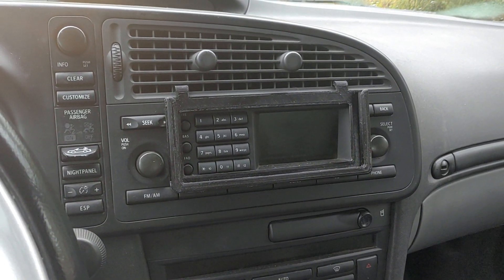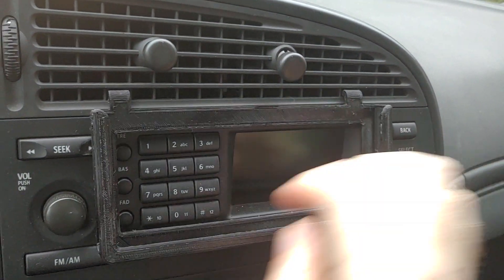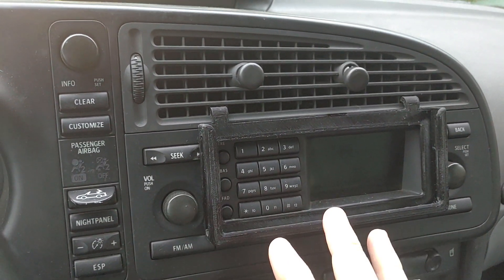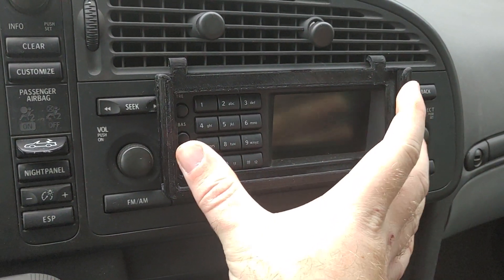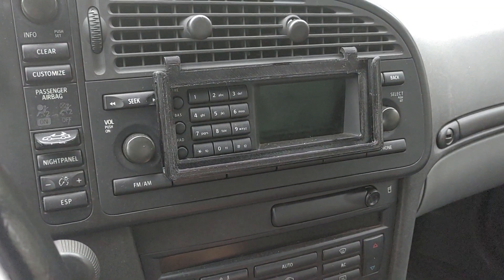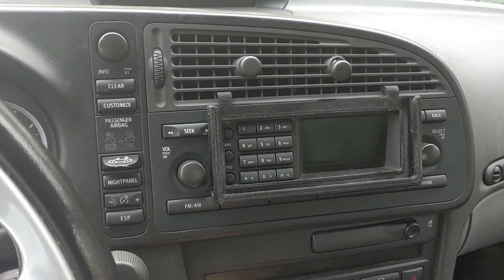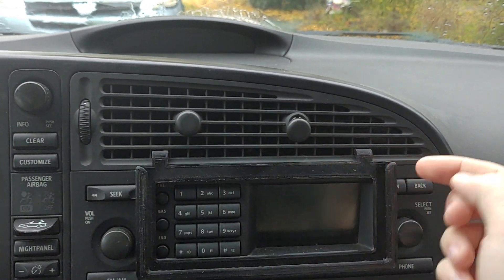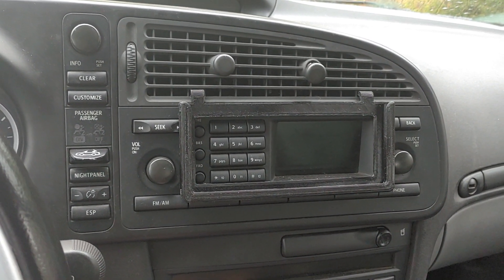I designed a 3D-printed phone holder for the Saab 9-3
This is a smartphone holder designed specifically for the NG (new generation) Saab 9-3, pre-interior-facelift. That's 2004, 2005, and 2006 for the convertible, plus 2003 for the sedan.

The phone slides in on its side, from the top of the holder down, and there are holes on either side for power and/or aux cables.

It fits over the ICM2 head unit (pictured), and I can't see any reason why it wouldn't work with the ICM1 unit as well. It might not be a perfect fit with the larger-screen ICM3 unit, but then if you're lucky enough to have one of those, you probably don't want to cover it up anyway.

I designed this for my left-hand-drive 9-3. If you have a right-hand-drive 9-3, you'll need to mirror the STL file before printing it, as the prongs on either side are not the same size. Hopefully that will work, but I have no way to test it to be sure. Let me know what happens if you try it.

Head on over to Thingiverse for more details and to get the files needed to print your own